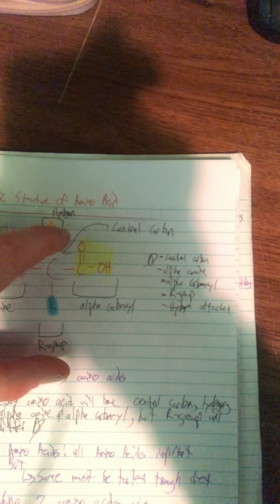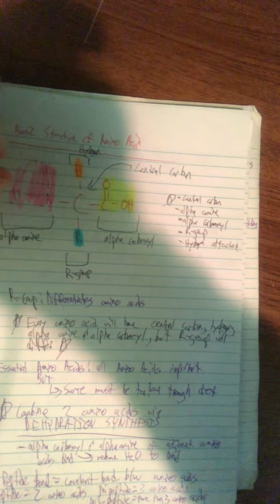Proteins: Basic Structure of an Amino Acid